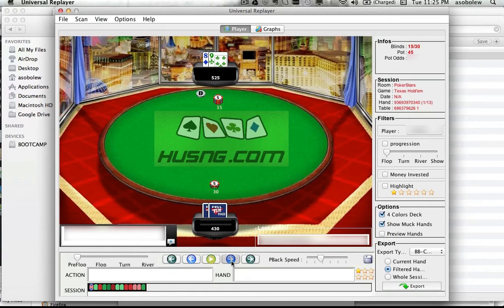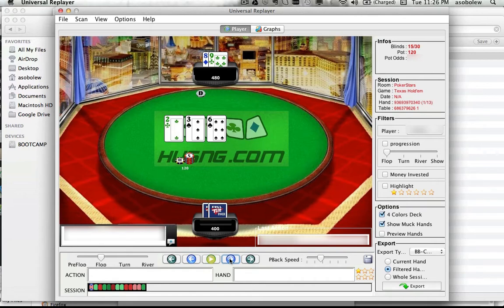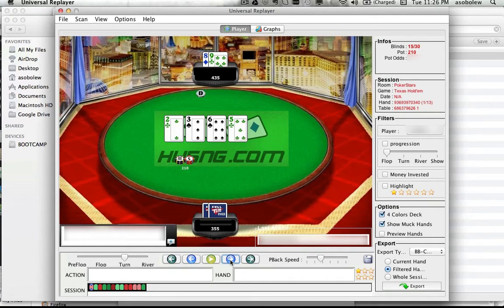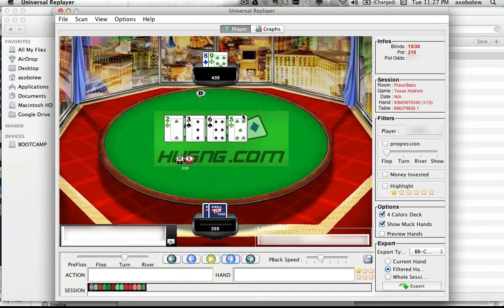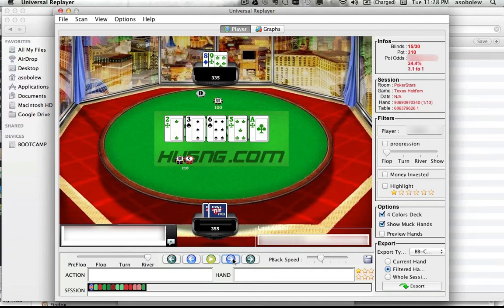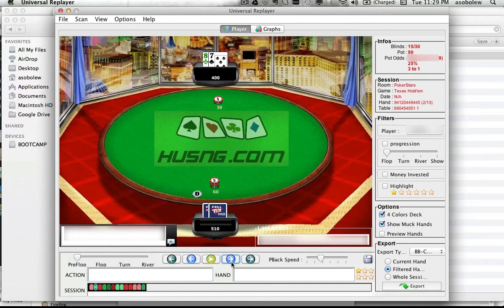Coffeeyay Interesting Hand Histories at Hyper Turbos (Part 1)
Coffeeyay of begins Part 1 of a 6 part series.  The videos are Hand History reviews with selected interesting hands.  He focuses on tough spots and does in depth analysis to try to find maximally exploitive lines to take through a variety of interesting hand histories. The focus is also on making correct hero folds, thin value bets, and bluffs.